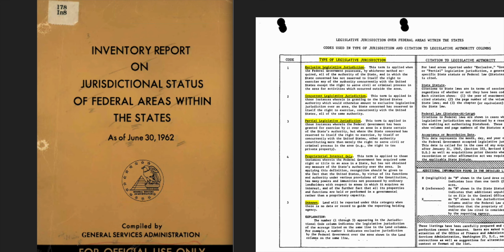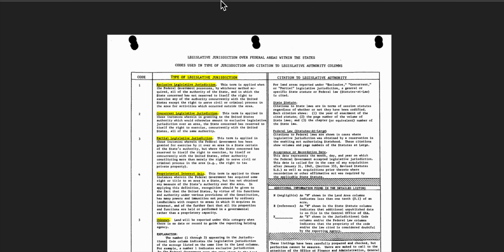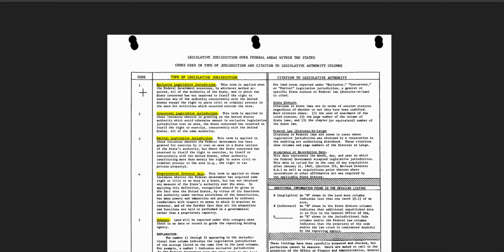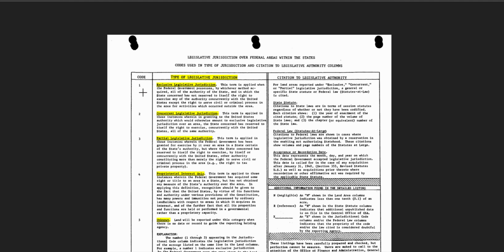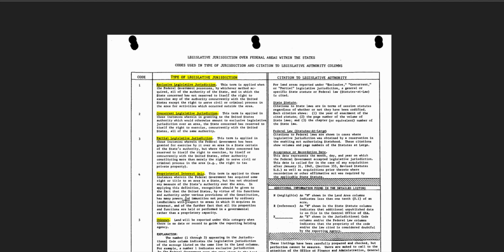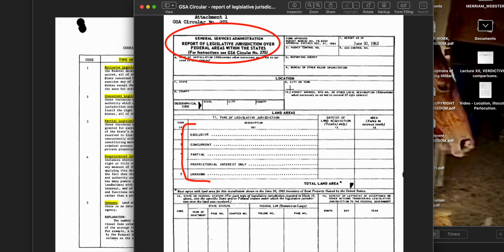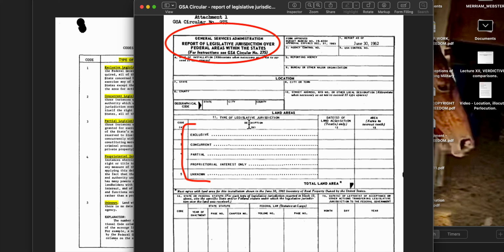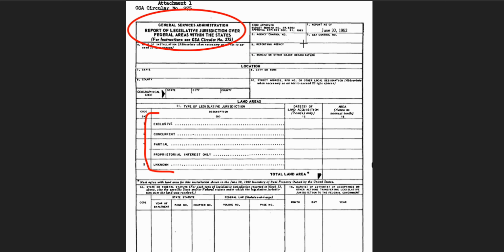Various Jurisdictions of the Federal Government 4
Types of Jurisdiction of the Federal government.
Limited.
Well defined.